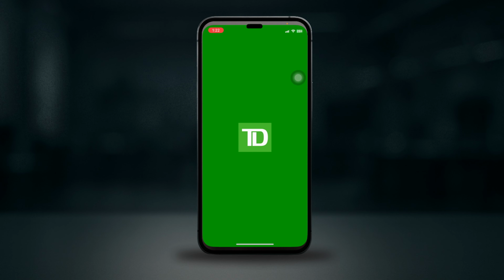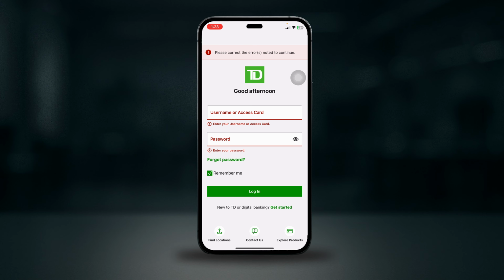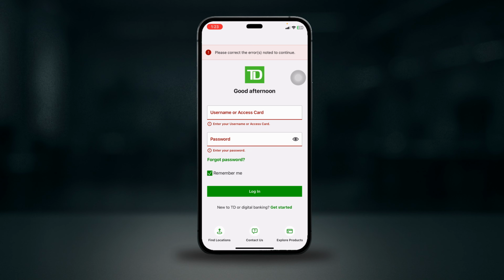How to Deposit a Cheque Using TD Canada Mobile App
This video explains how to deposit a cheque using the TD Canada mobile banking app. If you want to quickly deposit cheques without visiting a branch, this step-by-step guide shows the exact process for Android and iPhone users.

Depositing cheques through the TD Canada app is fast, secure, and convenient. You simply take photos of the cheque and submit it through the app.

In this video, you’ll learn:

How to deposit a cheque in the TD Canada mobile app

Proper way to photograph cheques for successful deposit

Common TD Canada app deposit errors and how to fix them

Deposit limits and processing times

Tips to avoid cheque rejection or delays

This tutorial works for TD Canada customers on Android and iPhone.

If this video helps you deposit cheques successfully using the TD Canada app, like the video, subscribe for more TD Canada mobile banking tutorials, and comment below once your deposit is completed.